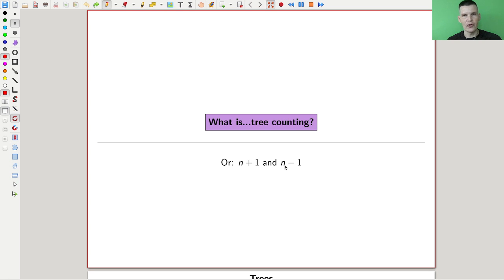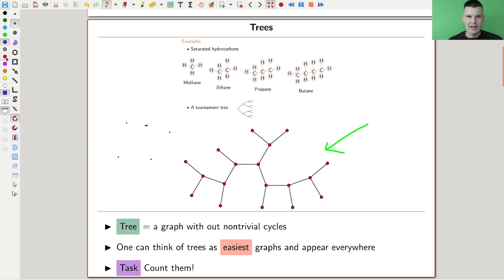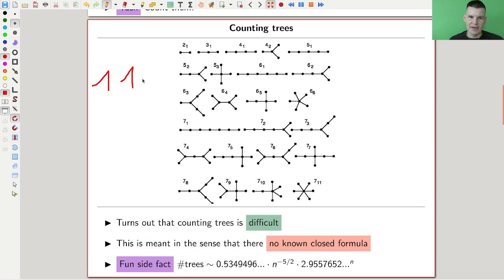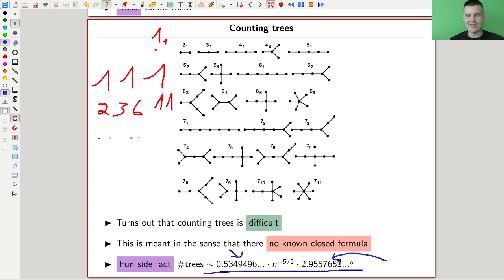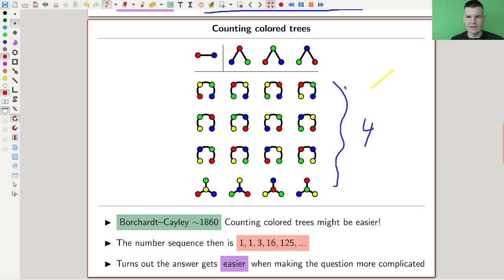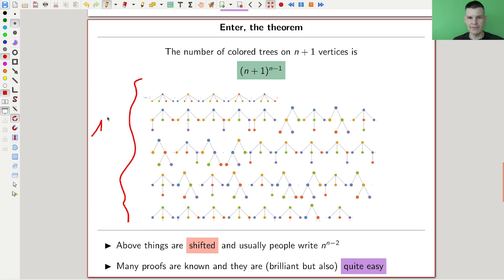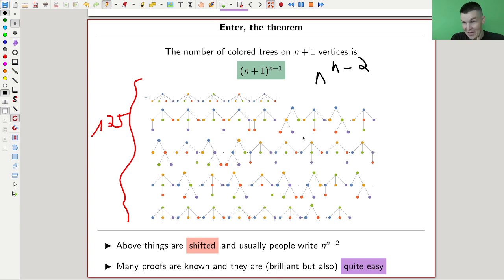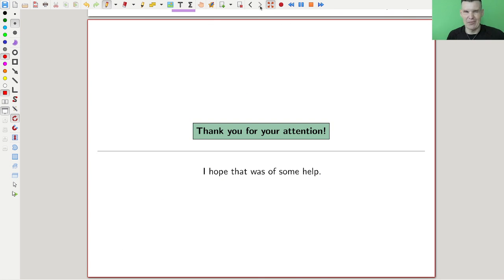What is...tree counting?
Goal.

This time.
What is...tree counting? Or: n+1 and n-1.

Slides.

Thumbnail.

Main discussion.

Background material.

Computer talk.

Pictures used.